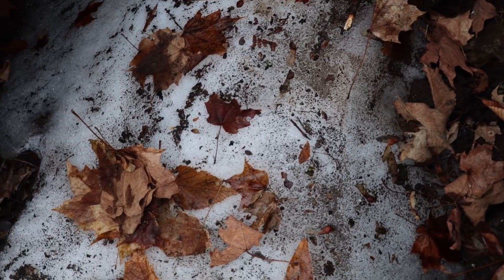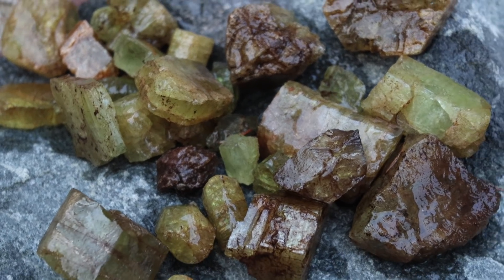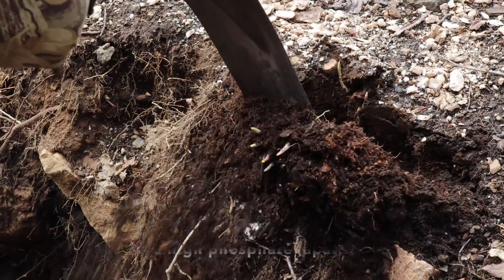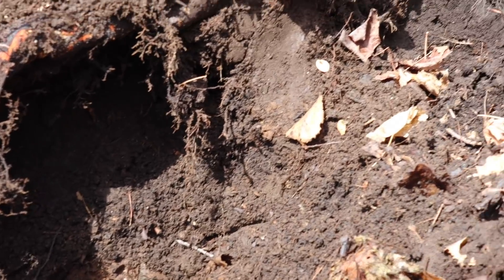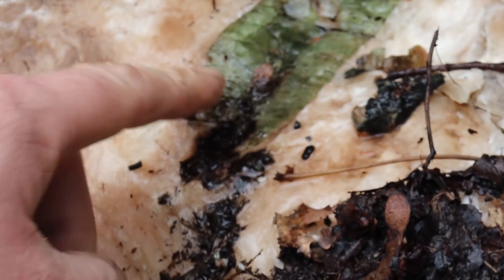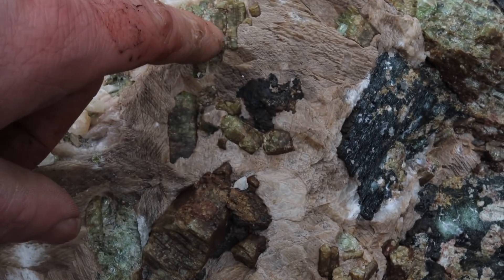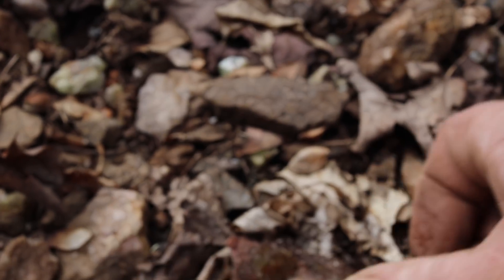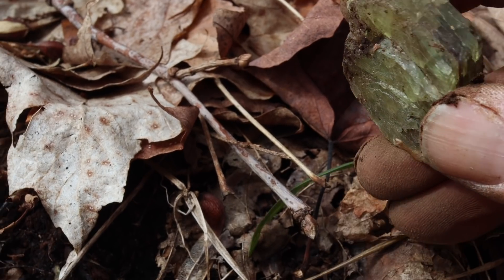Walkabout for Apatite Crystals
Walkabout on Titanite Hill, near Tory Hill, Ontario.  On the hunt for Apatite Crystals.